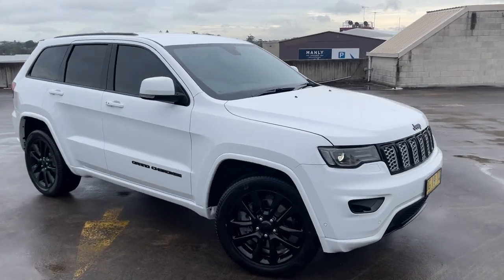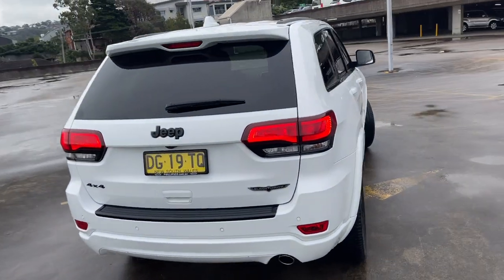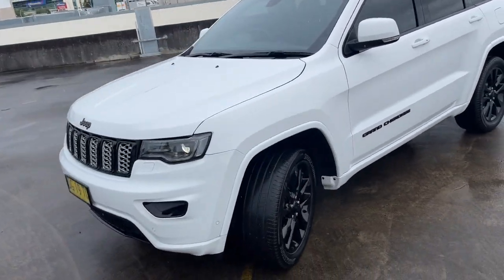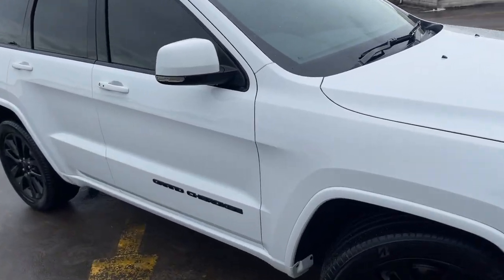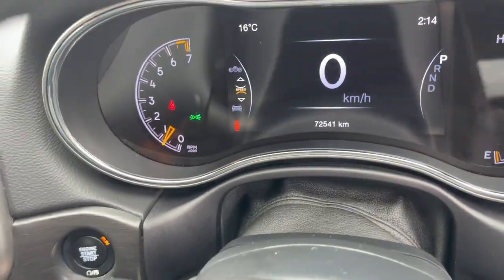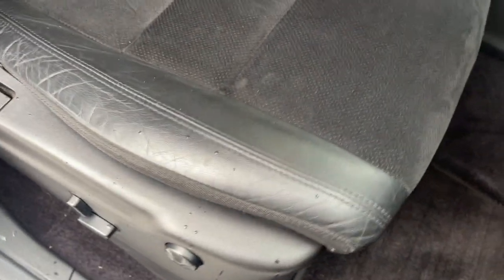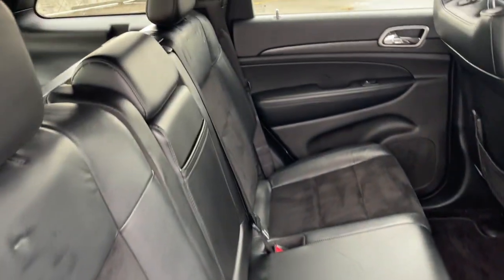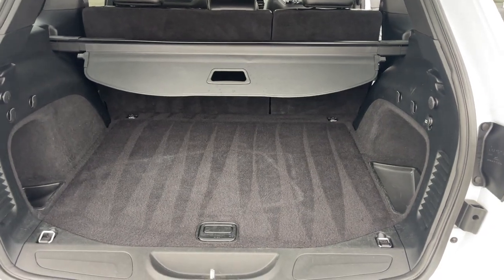2017 Jeep Grand Cherokee Blackhawk Edition Only $36,999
Beautiful 2017 Jeep Grand Cherokee Blackhawk Edition in a V6 Automatic 4WD SUV. Only travelled *** 72,000KM *** with Full Log Book Service History. Complete with Reverse Camera and Sensors Front & Rear, Staellite Navigation, Bluetooth, Cruise, Leather & Cloth Seats, Electric Seats, Climate AC, Black Alloy Wheels, Tinted Windows plus more. All inquiries welcomed.